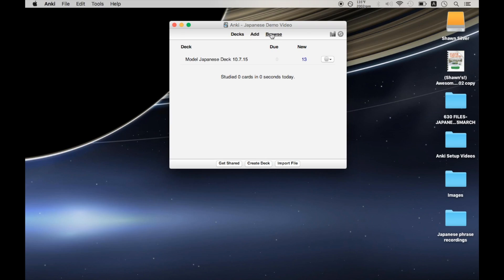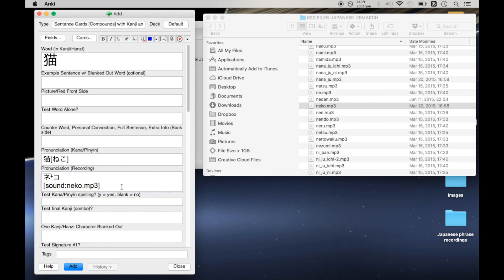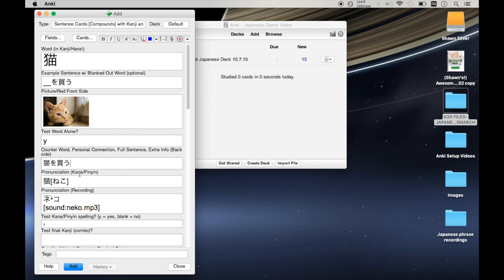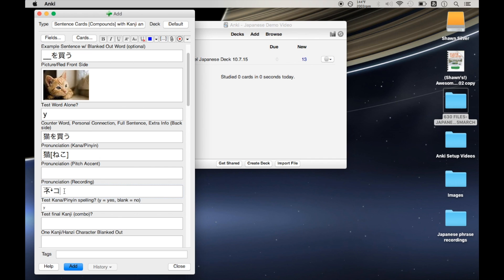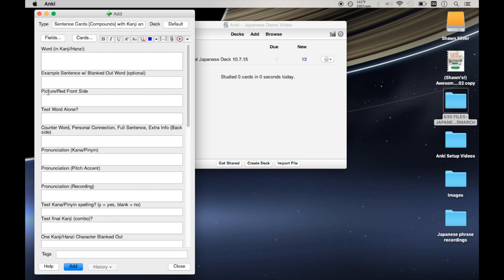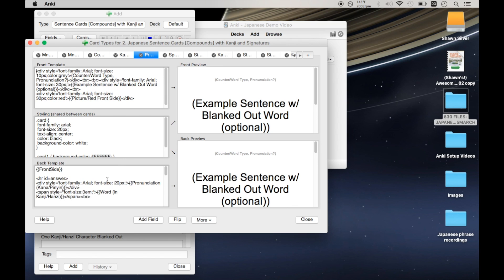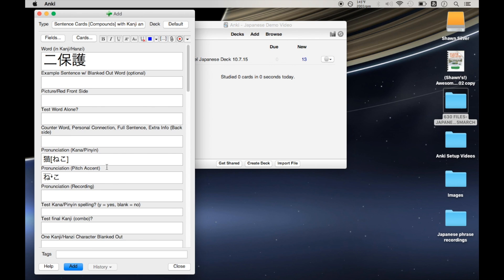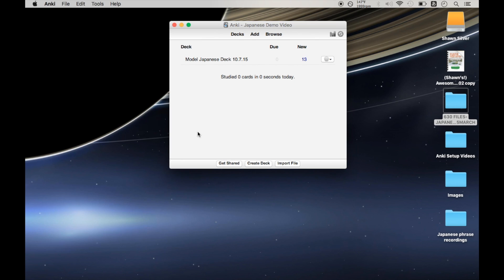Anki Tutorial: Modifying the Fluent Forever Japanese Model Deck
This video explains 2 modifications I've been using for Japanese/ Chinese Model Deck for Anki created by Gabriel Wyner.

This is an awesome tool! Props to Gabe for creating it and sharing it with us all.